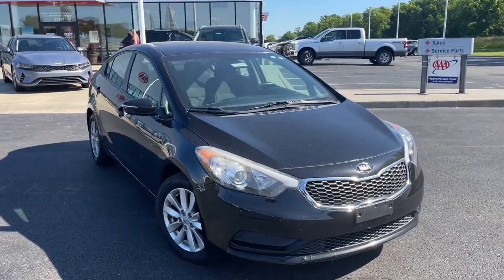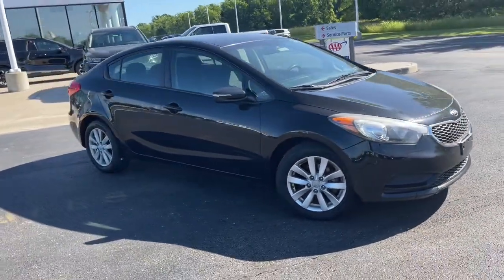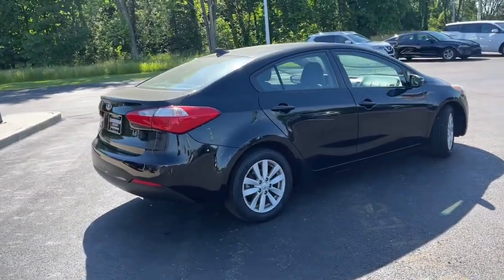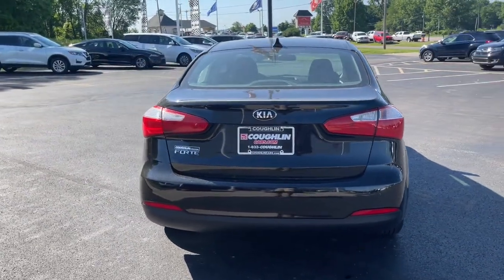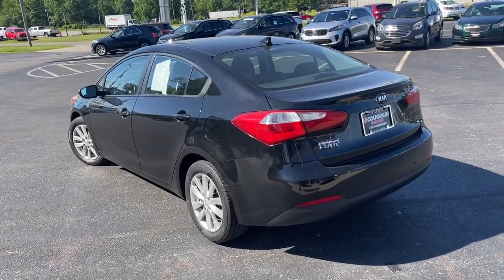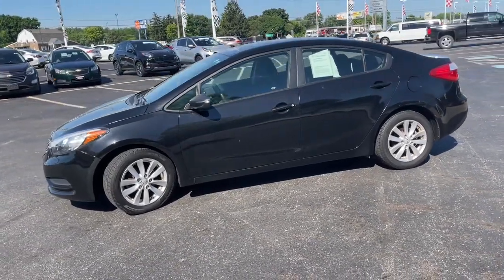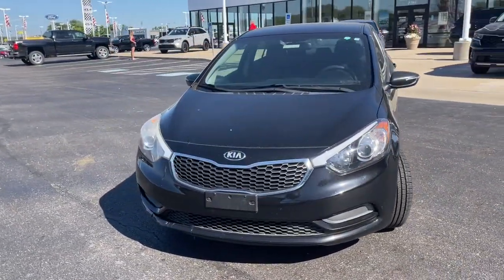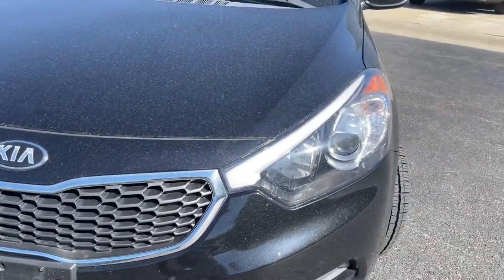2014 Kia Forte Columbus, Lancaster, Logan, Newark, Chillicothe, OH L23044A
Aurora Black Used 2014 Kia Forte available in Columbus, Ohio at Matt Taylor Kia. Servicing the Lancaster, Logan, Newark, Chillicothe, OH area.

Recent Arrival!brbrbrAwards:br  * 2014 KBB.com 10 Best Sedans Under $25000   * 2014 KBB.com 10 Best Used Compact Cars Under $10000   * 2014 KBB.com 10 Tech-Savviest Cars Under $20000   * 2014 KBB.com Brand Image AwardsbrbrReviews:br  * Spacious interior for both sedan and coupe; many upscale features available; strong engines on EX and SX trims; easy-to-use controls; lengthy warranty coverage. Source: Edmundsbr  * The peppy economical four-door Kia Forte has been redesigned for 2014! Its larger and roomier than the previous generation of Fortes and boasts a new sportier exterior. As with all Kia models the 2014 Forte packs a lot of bang for your buck. The quieter engine and refined suspension mean a pleasant ride that feels like a larger more expensive car. You can choose either the six-speed manual transmission only available in the LX trim or the six-speed automatic with overdrive that is standard in the EX and an option in the LX. Depending on your choice of trim youll enjoy fuel economy ranging from an EPA estimated 24 MPG in the city to 37 MPG on the highway. The trunk is generously-sized larger than most compact vehicles meaning you can fit all your gear from groceries to golf clubs. Standard equipment includes steering wheel mounted audio controls electronic stability control and heated door mirrors. For added style consider the available Premium Package with items such as leather seat trim power sunroof push button start ventilated drivers seat and heated steering wheel. The Forte is also offered as a five-door hatchback and the sporty two-door Forte Koup each having its own unique specifications capabilities and package specifics. Source: The Manufacturer Summarybr  * The 2014 Kia Fortes key strengths include its good looks great tech and a generous warranty. Source: KBB.com